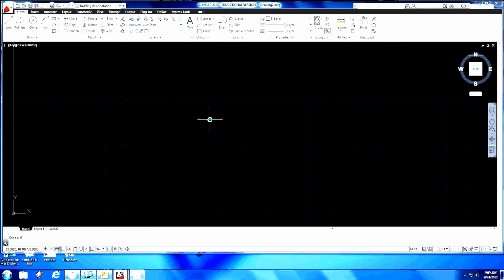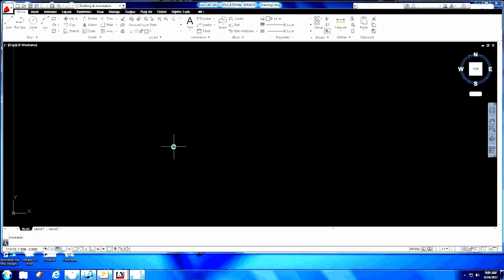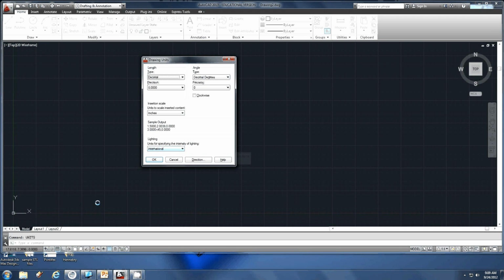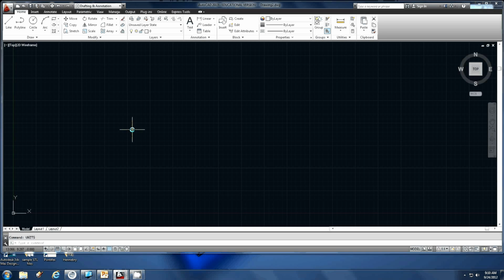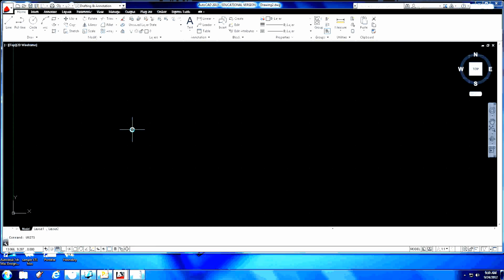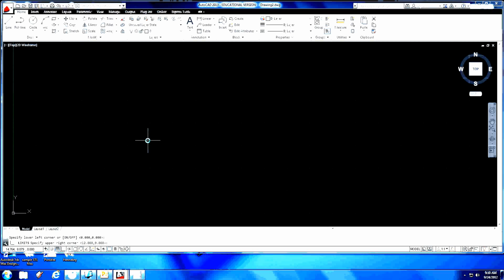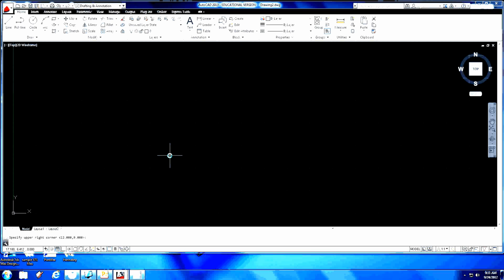Setting up Units and Limits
How to set up the Units and Limits of a drawing in AutoCAD